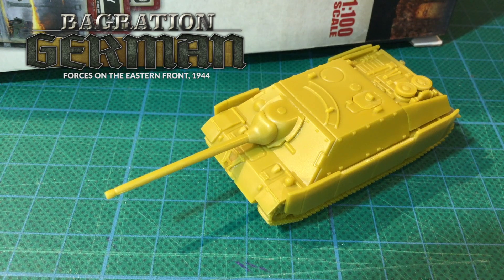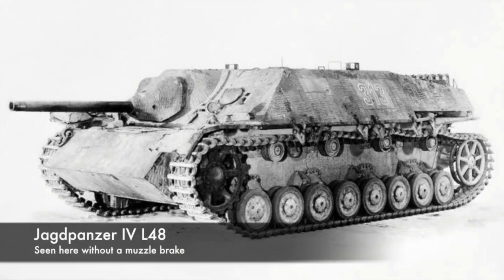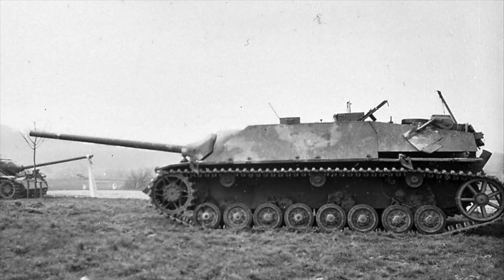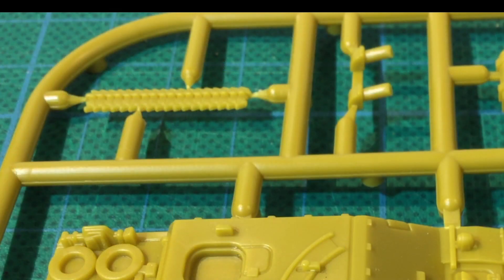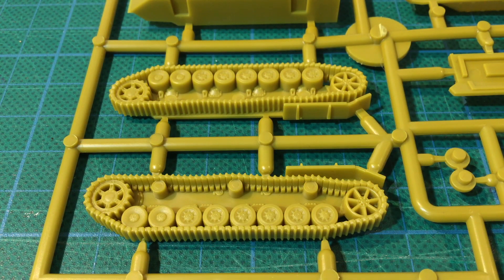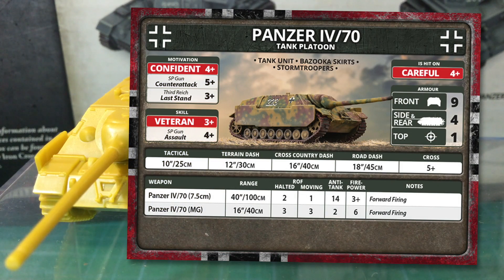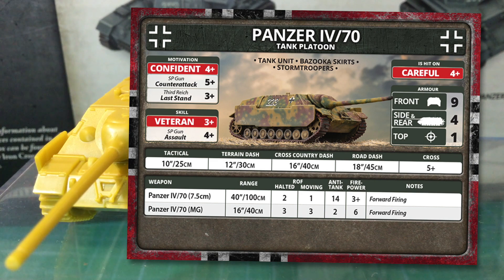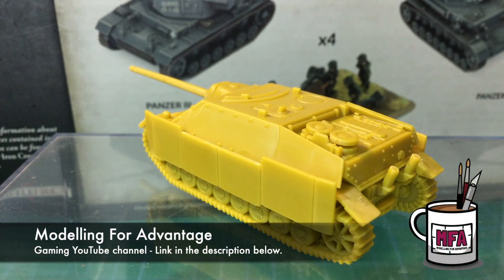Review | BF Jagdpanzer IV or Panzer IV/70 Platoon 1/100 (15mm) - GBX160 | Flames of War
On the defensive in late-war, German forces relied increasingly heavily on tank destroyers. Luckily Bagration Germans can call on the Jagdpanzer IV and the Panzer IV/70.

Join me for a look at this new tank hunter kit from Battlefront which can build either vehicle. Plus we'll look at some history and how the shape of the war drove tank destroyer designs.

Thanks to The Restless Kaiser and Modelling for Advantage for supplying this review kit. MfA's generous support is helping me review kits you might not otherwise get to see.

Resource Links:
Panzer IV/70 Platoon (GBX160)